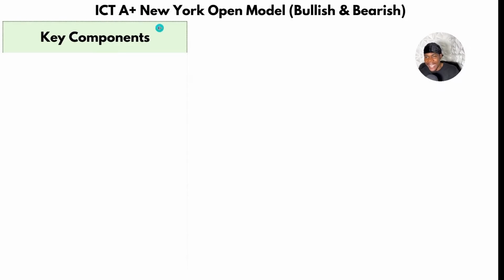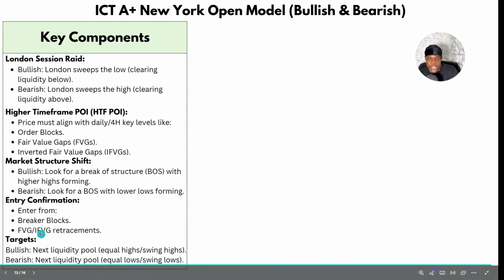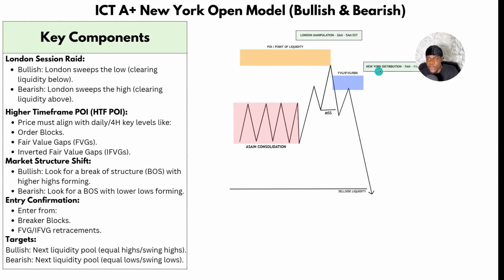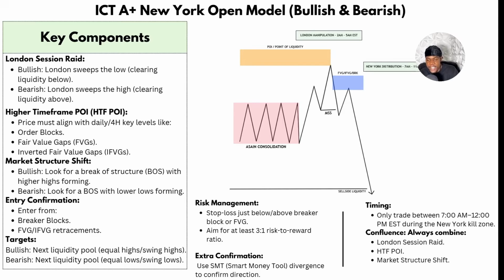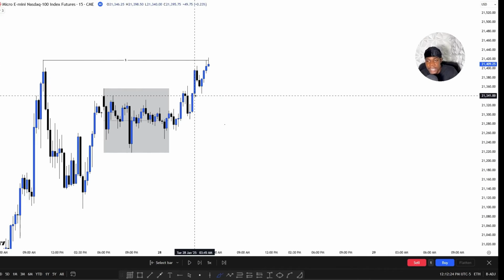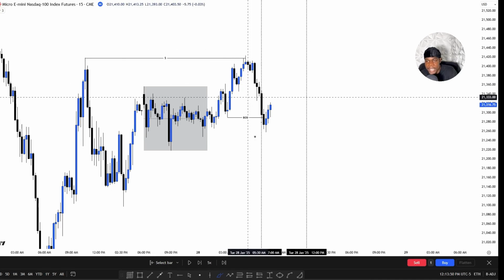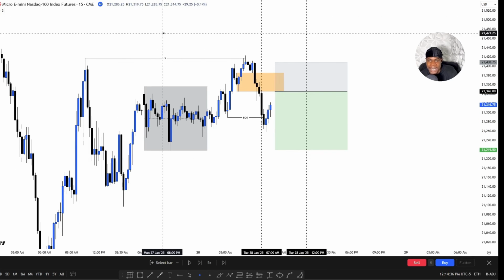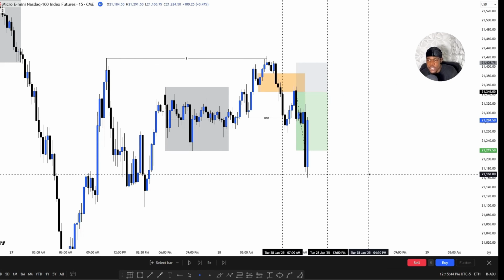This Hidden ICT A+ Model Will Make Your First $10,000!